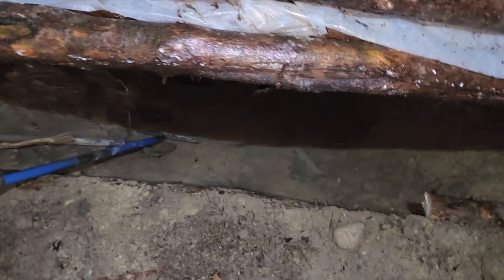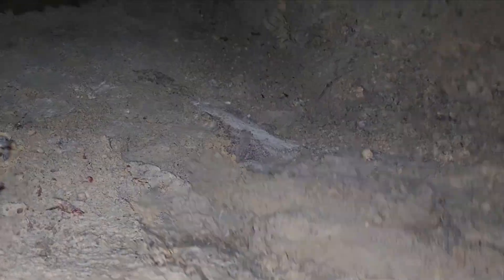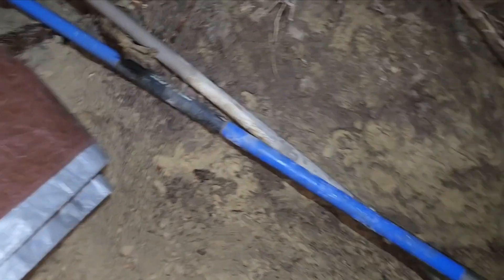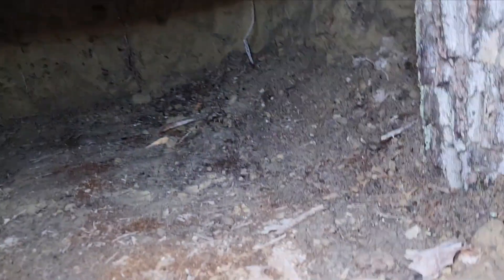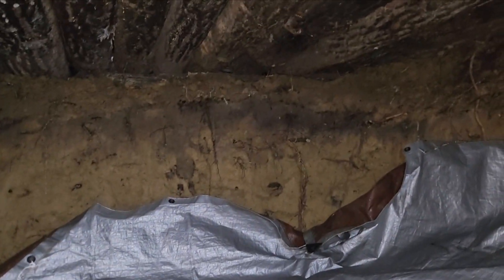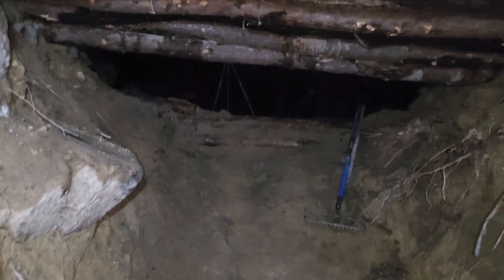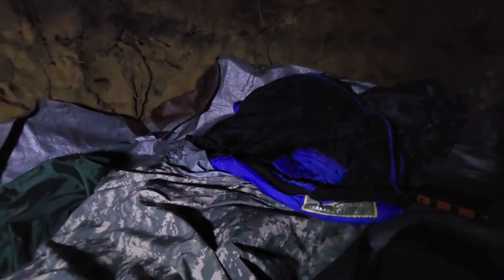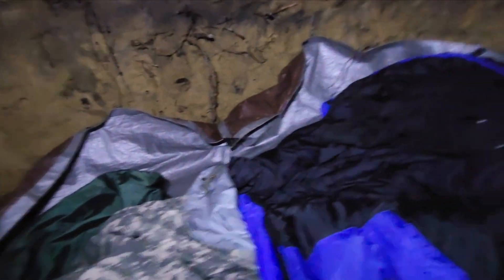Bushcraft offgrid survival camping in the dugout shelter end of day 5. Improvised, adapt, overcome!